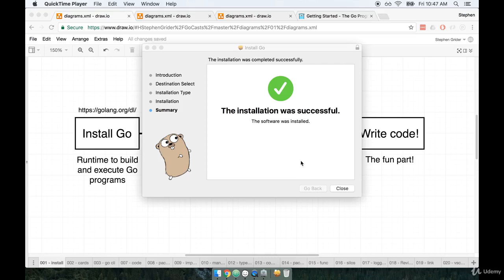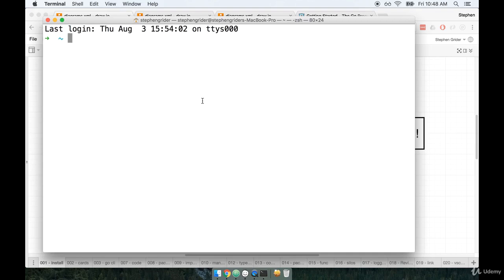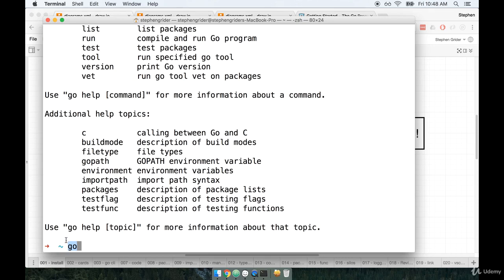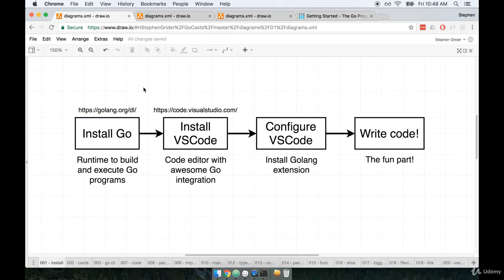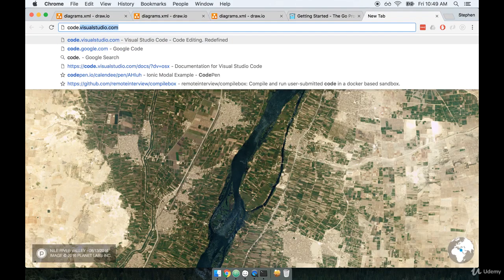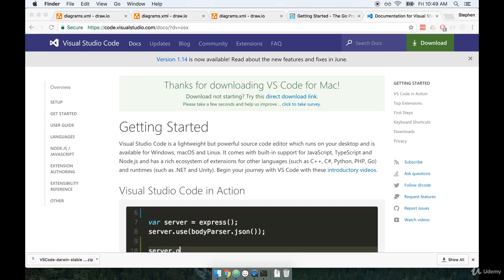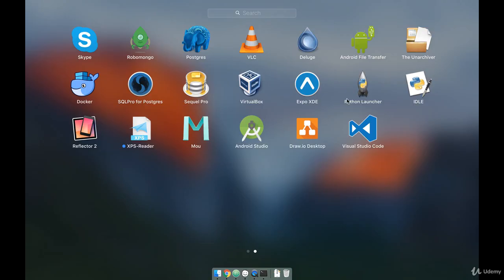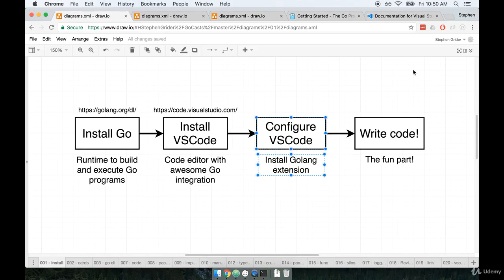Lesson 2 VSCode Installation | Computer Monk 🔴